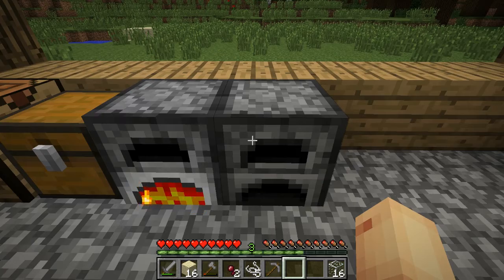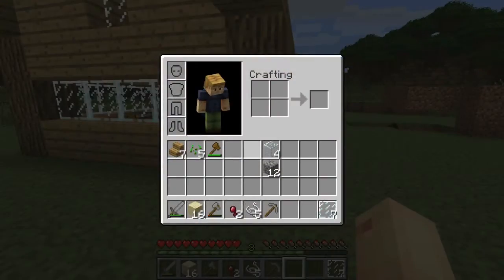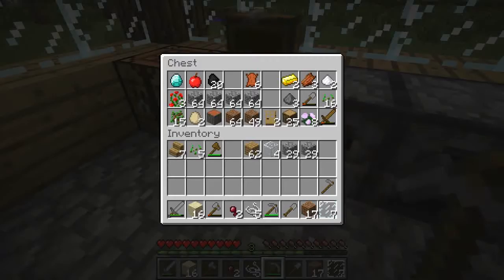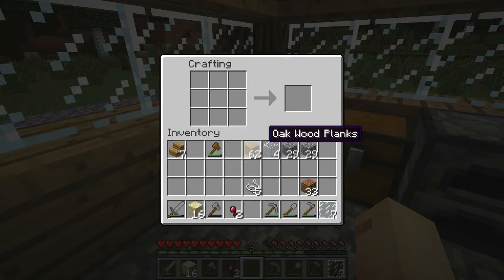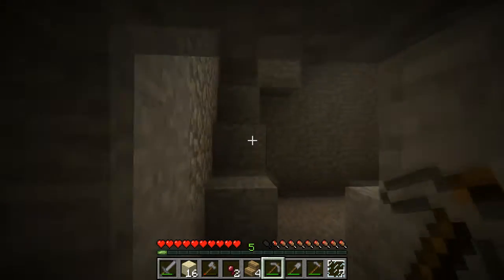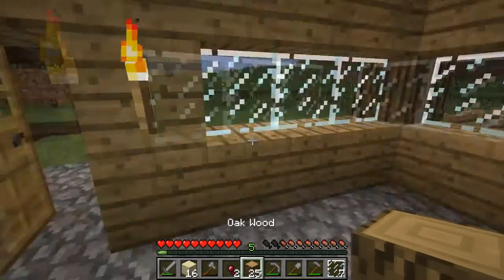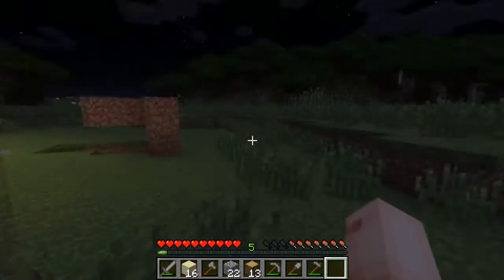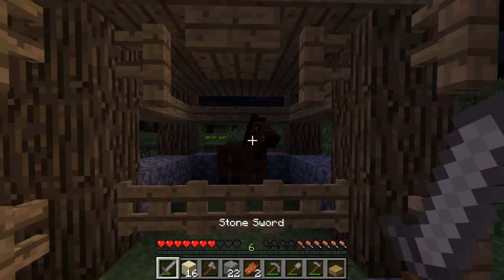Minecraft :: EPISODE 3 :: Happy holiday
I am back with another serie, SinglePlayer is still the best place to express creativity, so I am ready for another journey !
Hope you enjoy and Thx for tuning in :p
Be Sure to Rate!